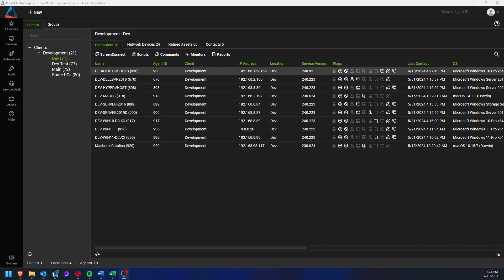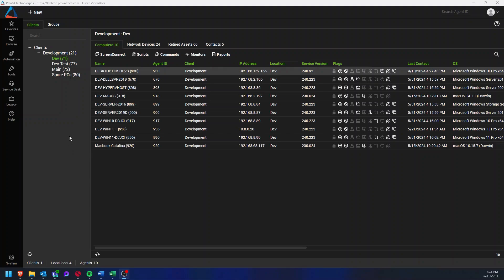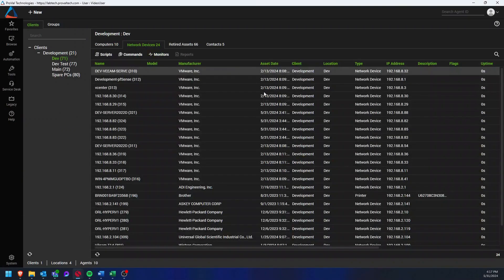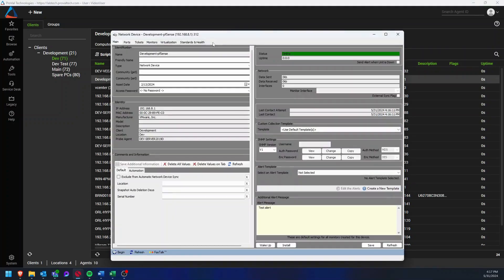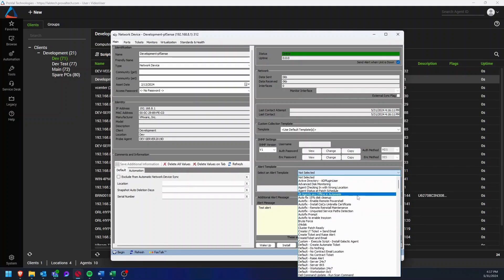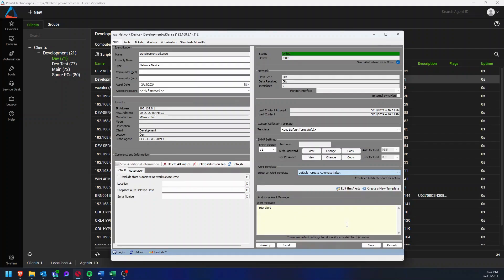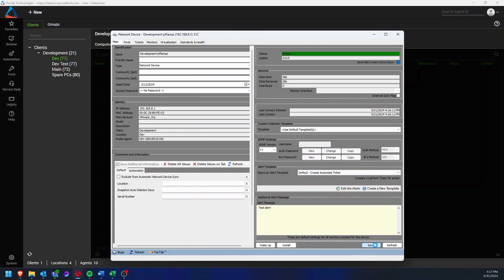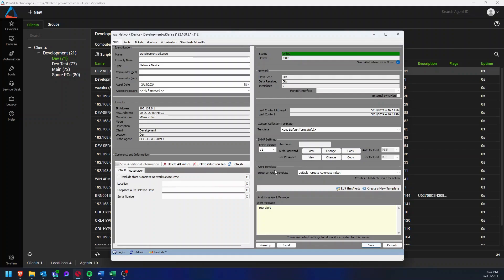ConnectWise Automate: Monitoring a Network Device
Happy Tech Tuesday!! In this video we cover how ConnectWise Automate can monitor network devices for their up/down status by using the network probe.